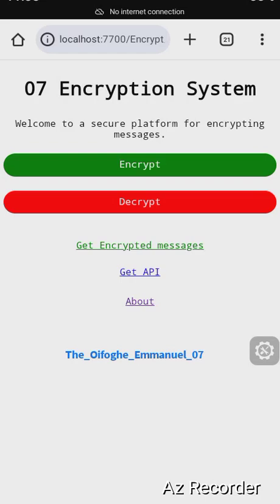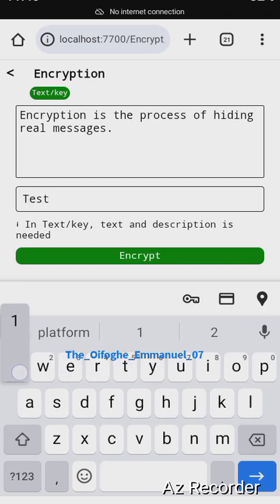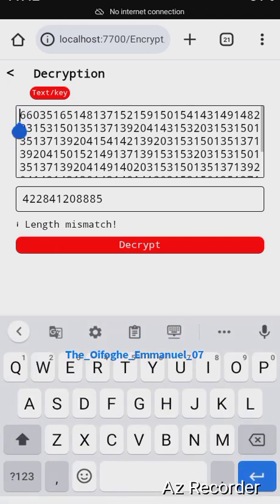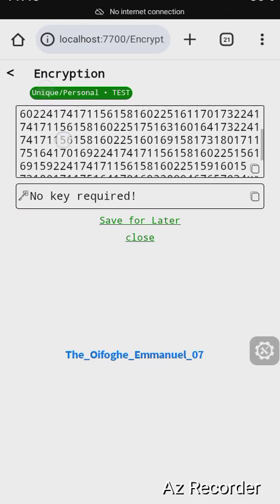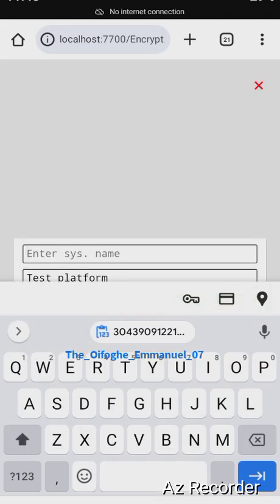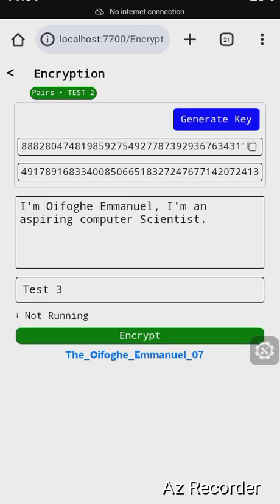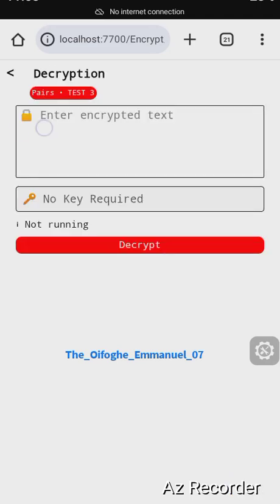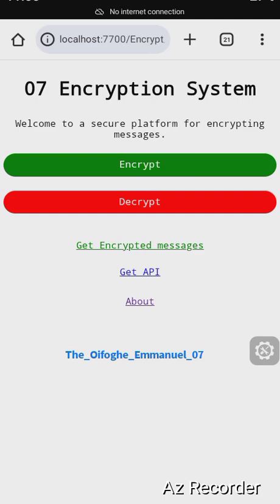The next modern encryption and decryption system 👌